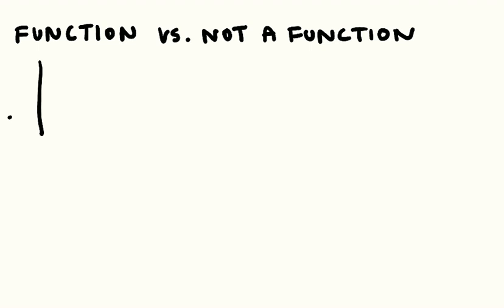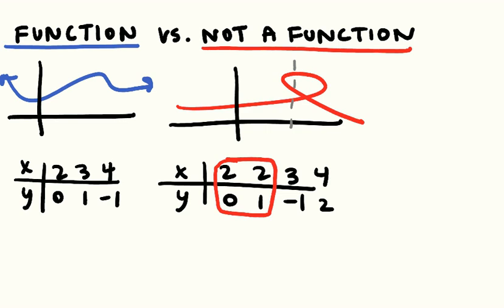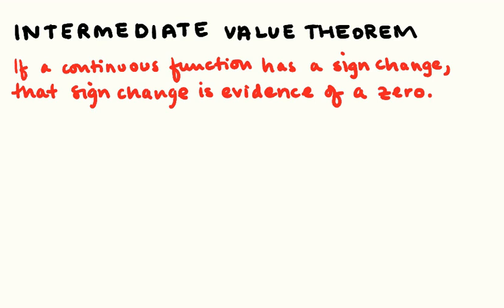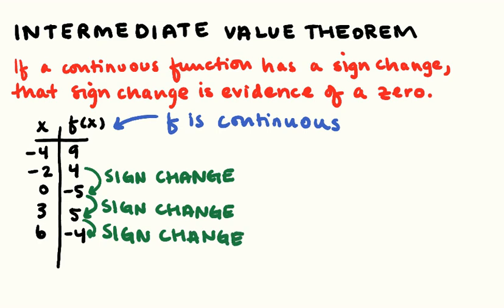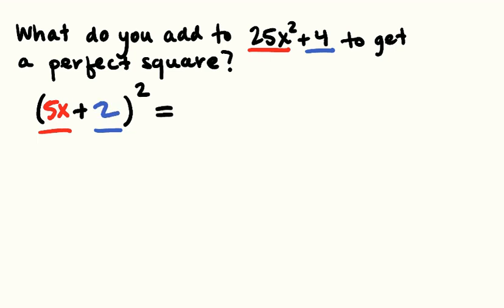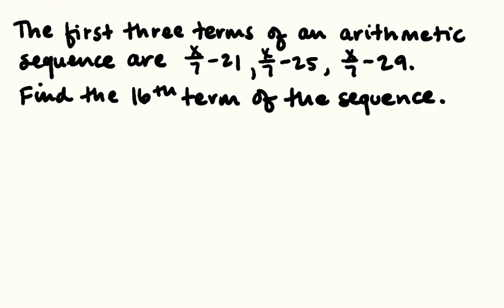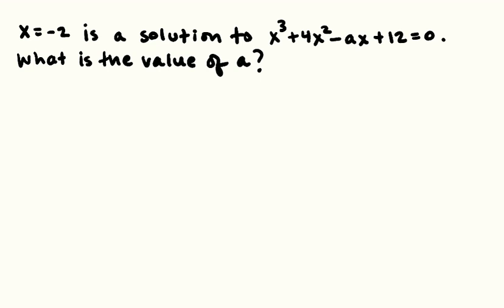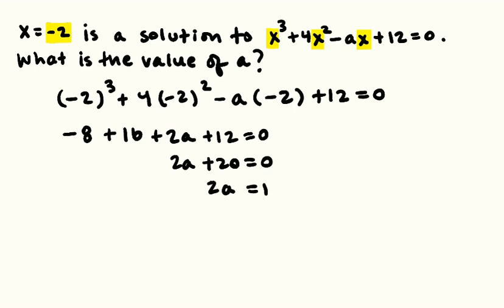Miscellaneous CLEP Topics